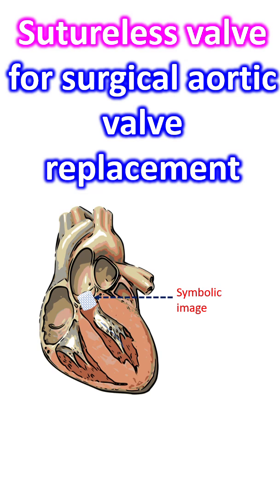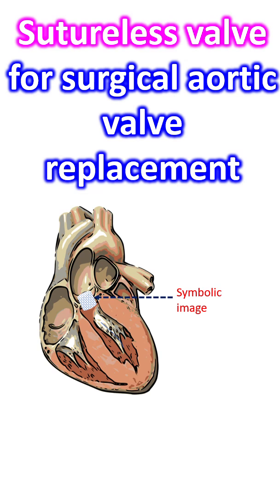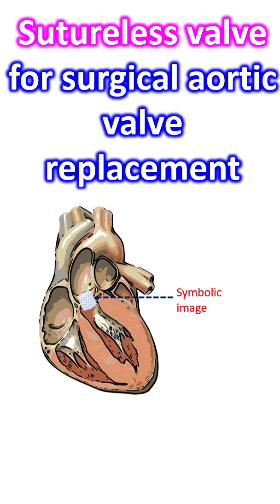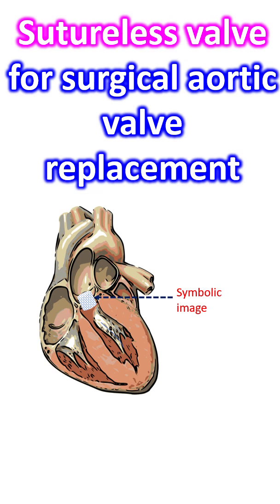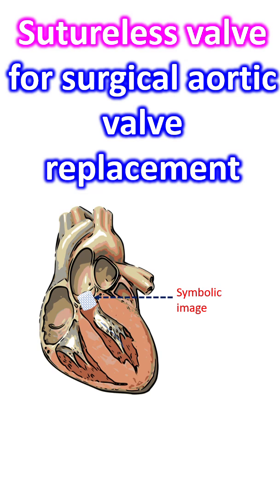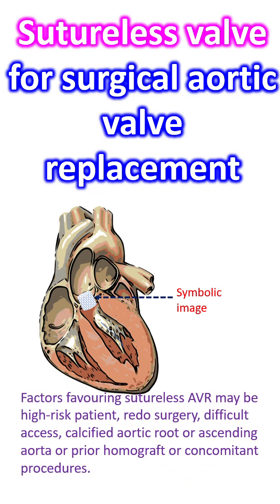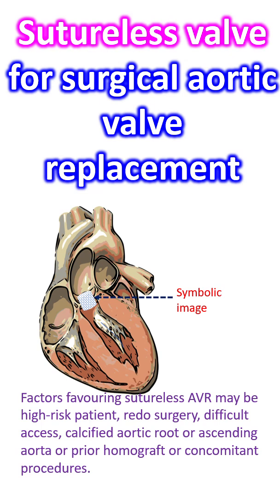Sutureless valve for surgical aortic valve replacement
Though the concept of sutureless aortic valve replacement was introduced several decades back, it was redeveloped one decade back based on experience with transcatheter aortic valve replacement. Initial randomized control trial used a stented, balloon expandable valve with three guiding sutures and deployed through a minimally invasive upper hemisternotomy.